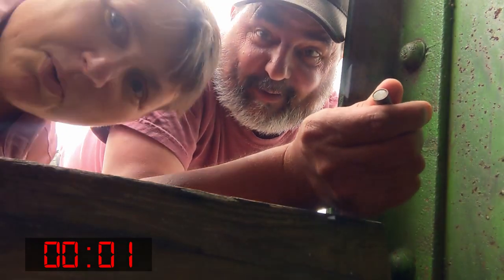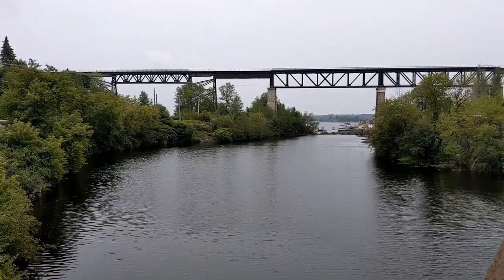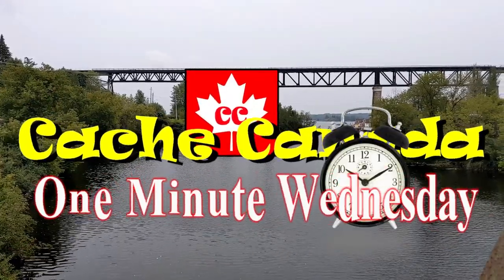Hey! There's a geocache here. And it's Wednesday!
Doing a little sightseeing while waiting for our table at the brewery we suddenly realized there MUST BE a geocache nearby. And there was!